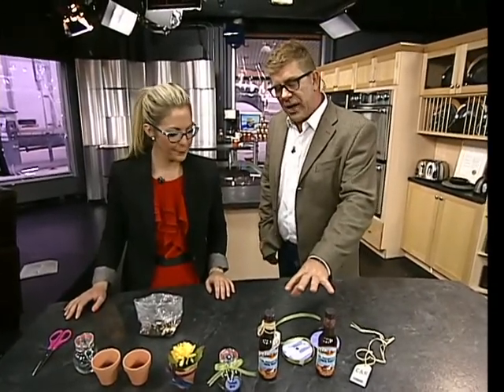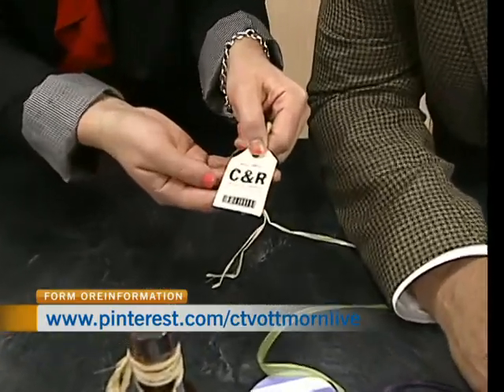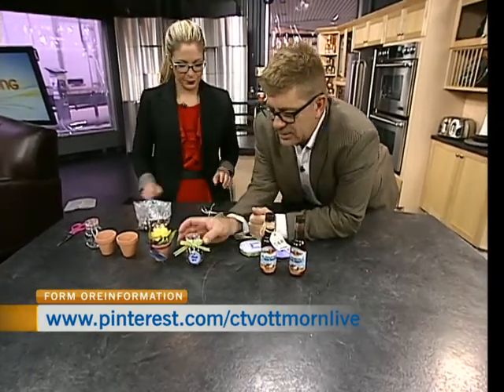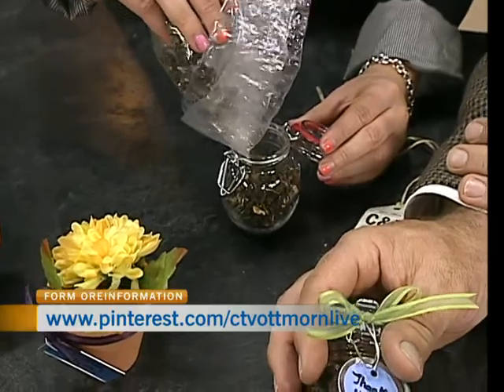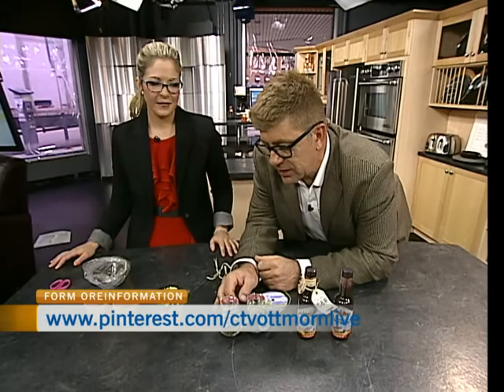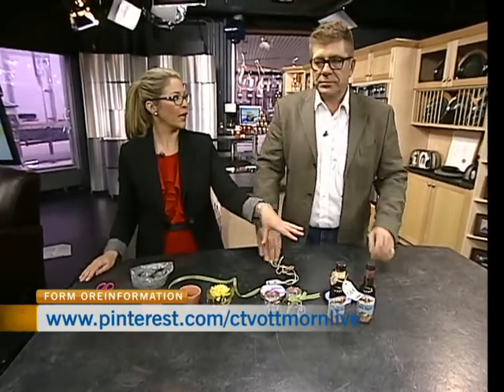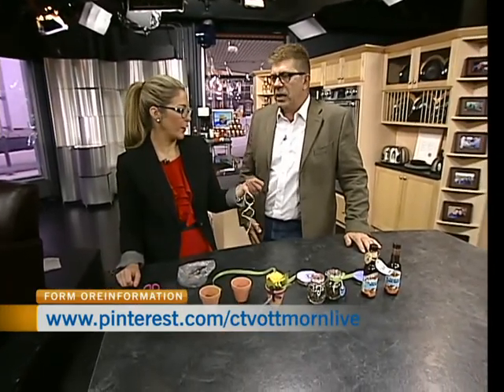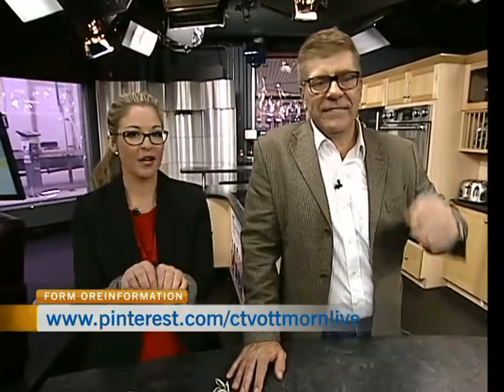Pinterested?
CTV Morning Live's Melissa Lamb had some easy Do It Yourself wedding favour ideas in this week's Pinterest Segment.